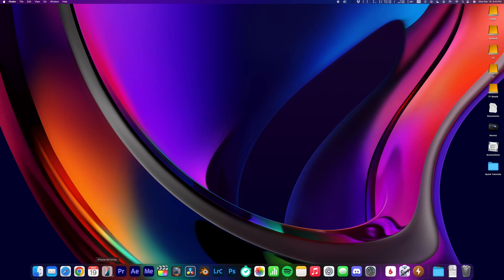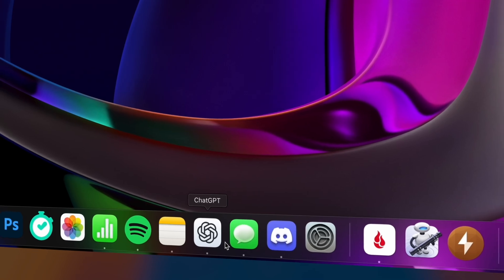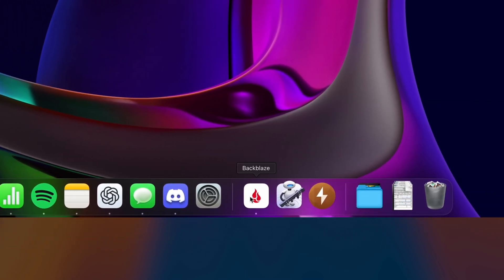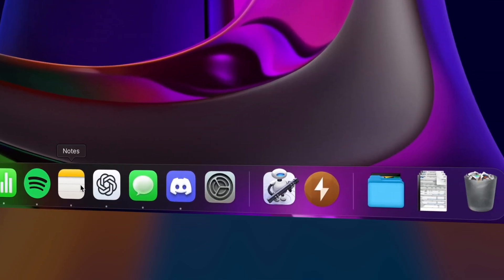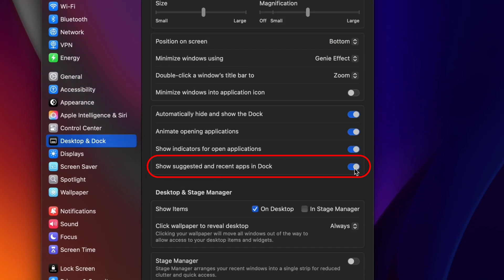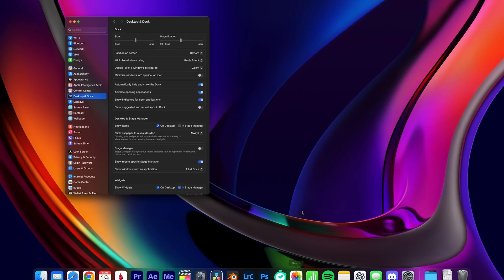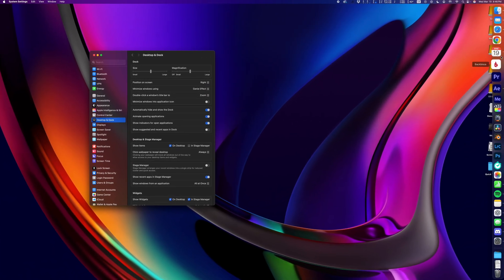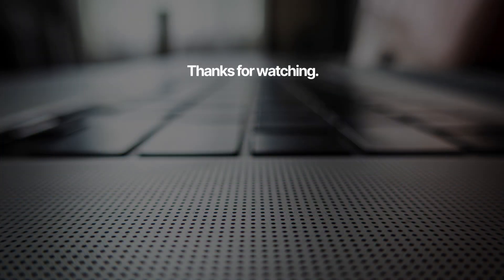How To Remove Apps From Dock On a Mac + Other Useful Dock Tips & Tricks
Want to clean up your Mac’s Dock and remove unnecessary apps? In this quick tutorial, I’ll show you how to remove apps from the Dock on a Mac easily. Plus, I’ll share extra Mac Dock tips that will make your life easier and allow you to customize your dock to your liking.

Our favorite setup:
• 2TB SSD Hard drive

📌 Topics Covered:
✔️ Remove apps from the Dock - two different ways
✔️ How to make apps always stay in the Dock
✔️ Remove the “recently used apps” section
✔️ Hide the Dock for a cleaner look
✔️ Rearranging apps in the Dock
✔️ Moving the Dock to the left or right side of your screen